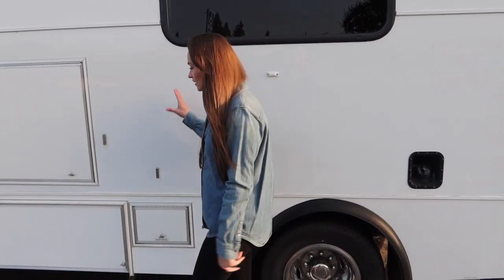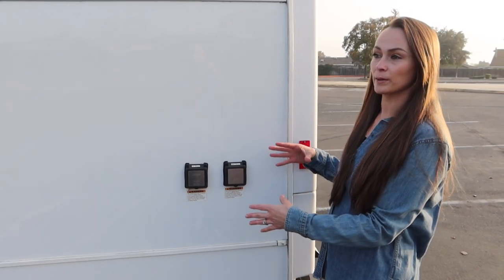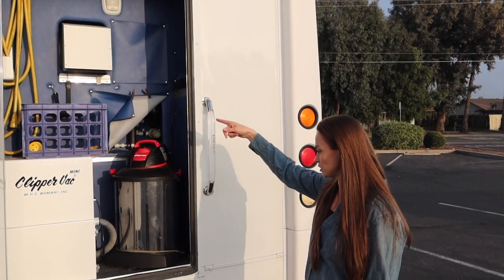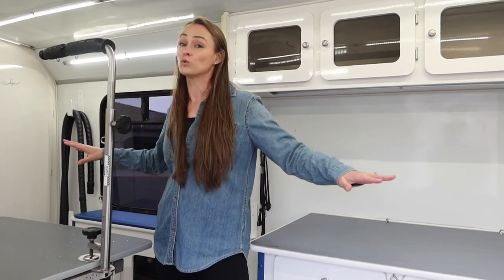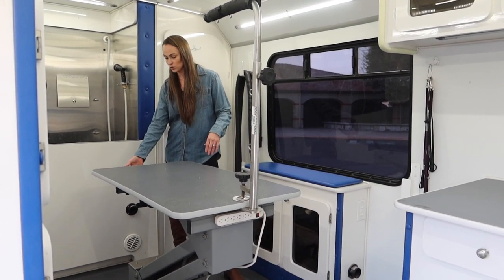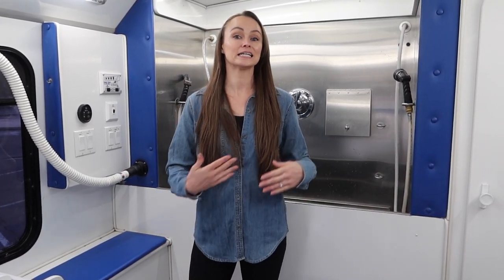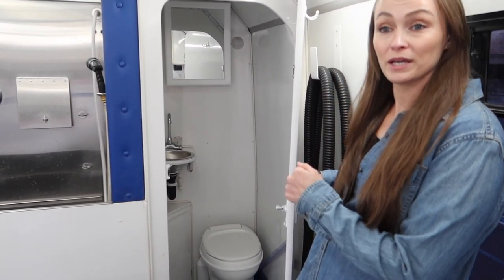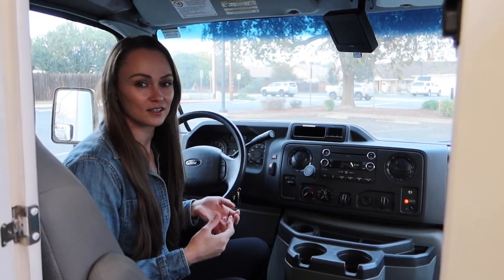Mobile Dog Grooming Van Tour | Wag'n Tails Elite Grooming Van Tour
Check out the inside and outside of my Wag'n Tails Elite mobile dog grooming van!!
Have any questions? I own 2 mobile grooming vans and will be doing a tour of my other one soon and will happily answer any questions you all may have!!